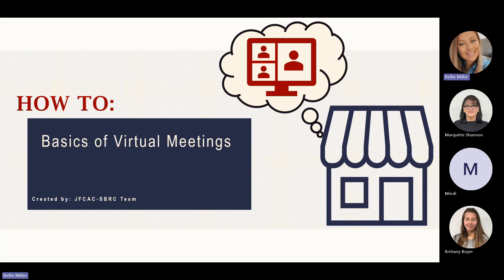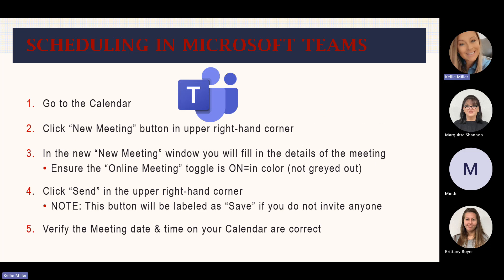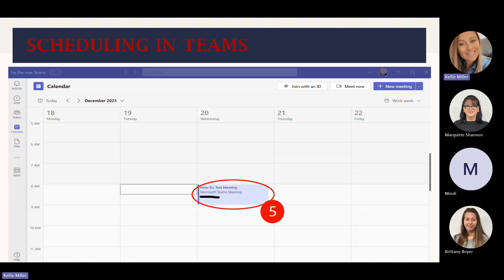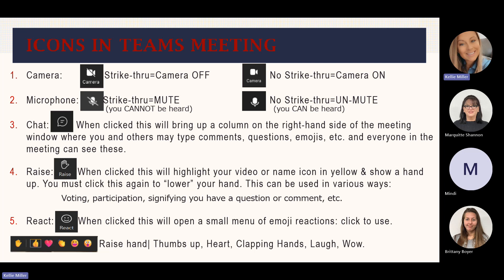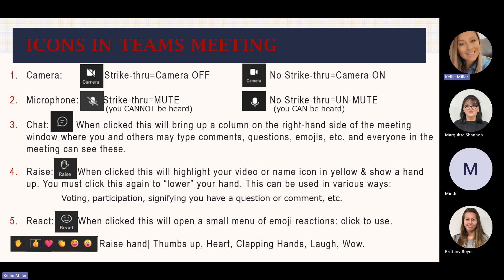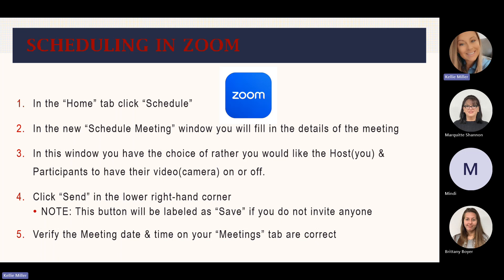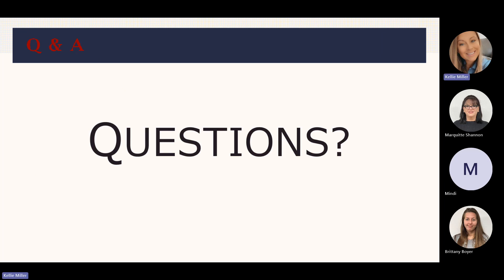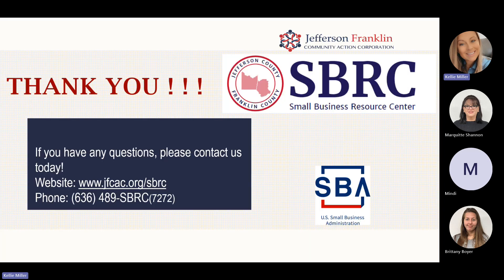JFCAC-SBRC Training: Basics of Virtual Meetings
the JFCAC Small Business Resource Center brings to you a short & simple "how to" for Microsoft Teams and Zoom virtual meetings. How to schedule, edit, and join meetings.